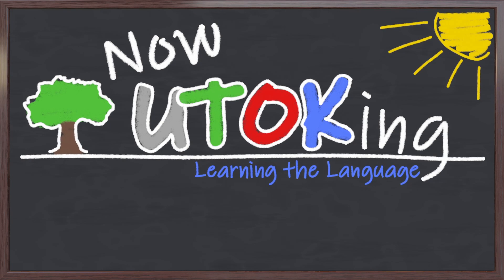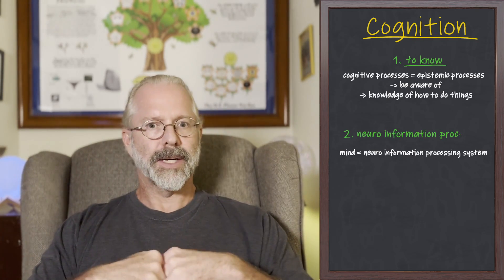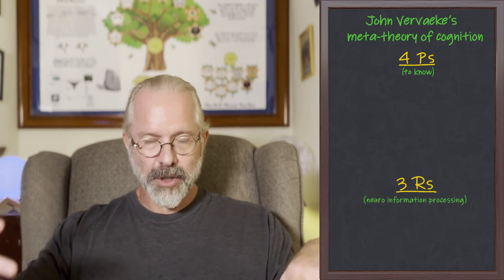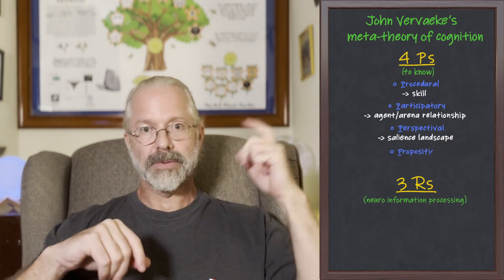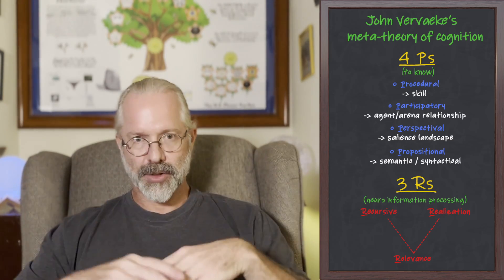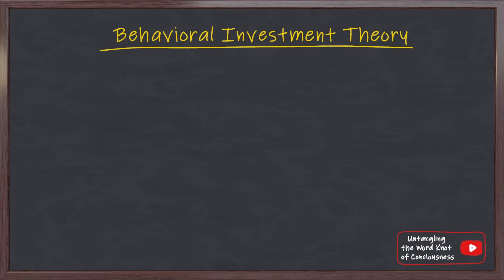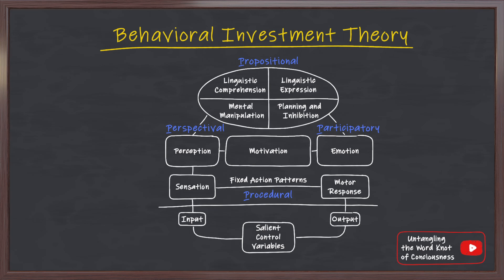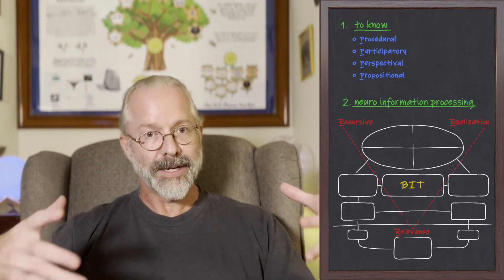Now UTOKing | 4 | Cognition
The Now UTOKing video and blog series dives into the definition of key concepts in the grammar of the Unified Theory of Knowledge (UTOK). In this video, we explore the concept of cognition through the lens of the UTOK system, integrating John Vervaeke's metatheory of cognition.